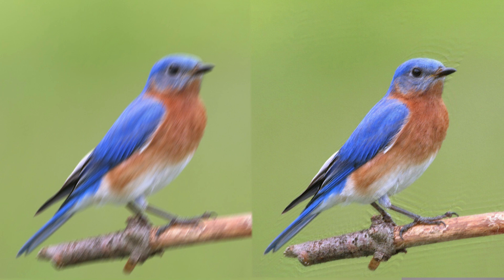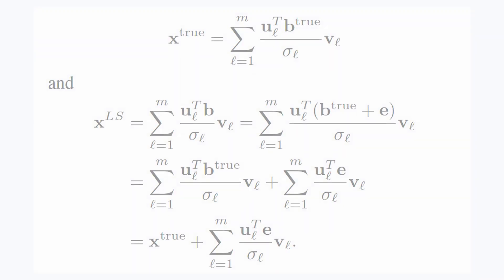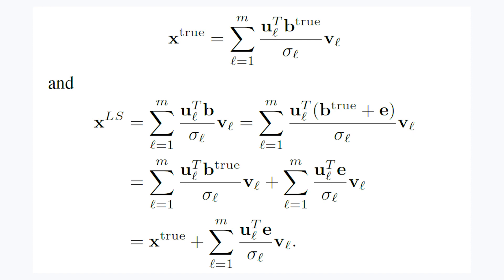Deblurring Images | Mathematical Moments #161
Malena Espanol, an assistant professor of applied mathematics at Arizona State University, talks about the math involved in deblurring images.This video is part of the Mathematical Moments series from the American Mathematical Society.

Learn more and download the free poster (available in English and Spanish)

The opinions expressed in this video are that of the host and guest.